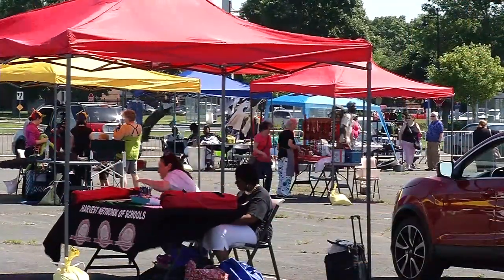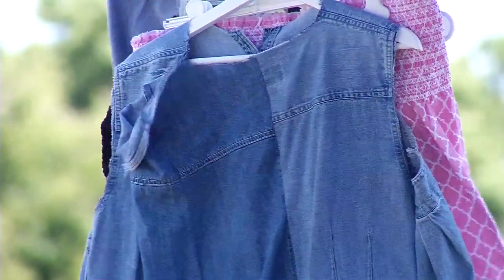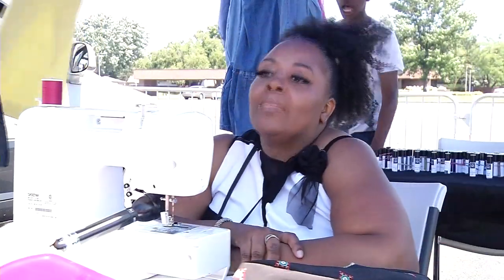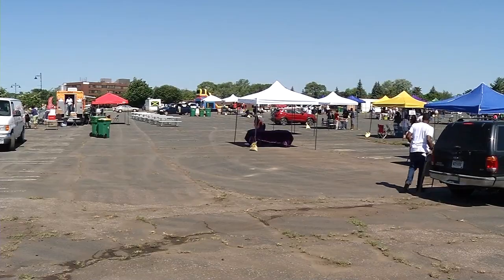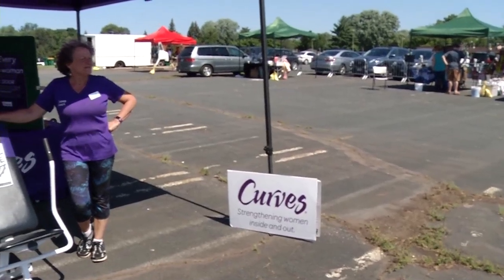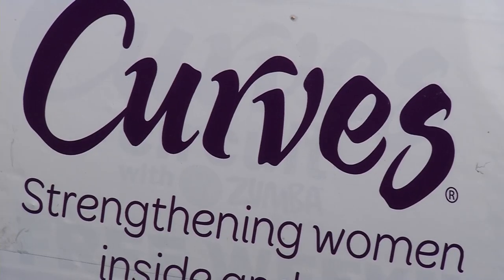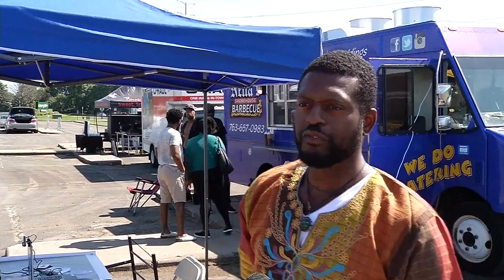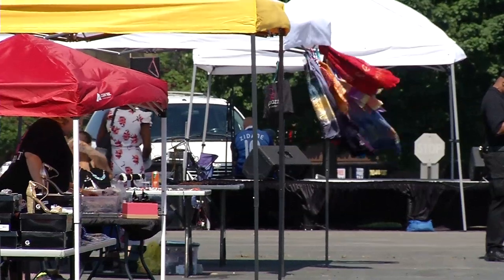Brooklyn Center Hosts Pop-Up Saturday Market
For the first time in almost two decades, a vacant lot in Brooklyn Center became a place of business. The city hosted vendors for the first of four pop-up Saturday markets.
Pop-Up Saturday Market highlights entrepreneurs
The wind kept Tika Cymone busy at her first attempt at a pop-up shop. She set up her booth at Brooklyn Center’s first Pop-Up Saturday Market.
“My clothes are like kites, just trying to fly away,” joked Tika Cymone.  “Any clothing that you don’t necessarily want to get rid of, but maybe give it a new life, I’m your girl.”
Entrepreneurs like Cymone are bringing new activity to a five acre space that has been vacant for 18 years.
“We’re bringing an event to a vacant parcel that really creates a vibrant atmosphere for all of the surrounding businesses as well,” says Brett Angell. Angell is the business and workforce development specialist at the city of Brooklyn Center.
Angell says the Pop-Up Saturday Market is about highlighting local entrepreneurs.
“The ones that are selling goods might not have a space, a brick and mortar space, to do so,” says Angell. “This is giving them the option to sell in the community.”
Entrepreneurs who live in Brooklyn Center could set up a booth for free, but people who do not live in the city could set one up for only $25.
Jill Dalton operates the Curves in Brooklyn Center. She brought along information on her business and a piece of exercise equipment for people to try out.
“It’s a no-brainer for me,” says Dalton. “I’m a local. I live here in Brooklyn Center. My Curves is in Brooklyn Center.”
Future Pop-Up Saturday Markets planned
Aside from the vendors, there’s also a family fun zone with bounce houses and balloon animals. The city has a pop-up market planned for one Saturday per month through October. While the crowd was small for the first week of the market, vendors are optimistic that this market is the start of a great Saturday tradition.
“I felt it would be the perfect opportunity to connect with a vast, diverse group of people and make a contribution,” says Floyd Williams, one of the vendors. “I wanted to be a part of it.”